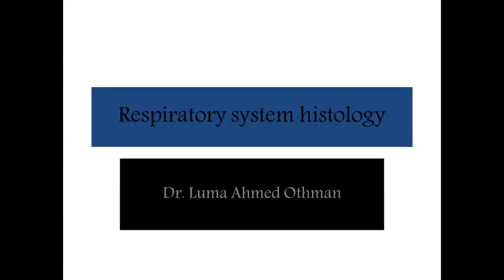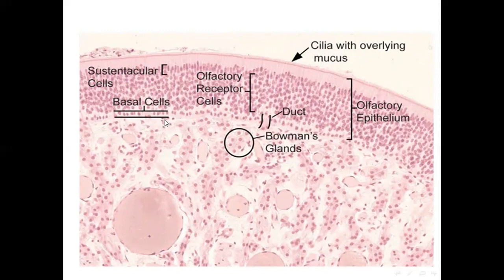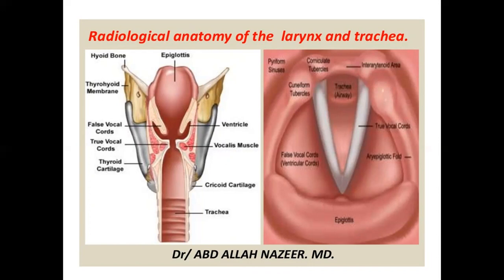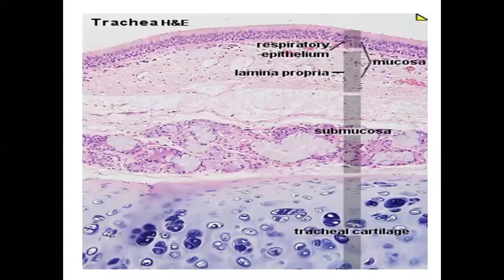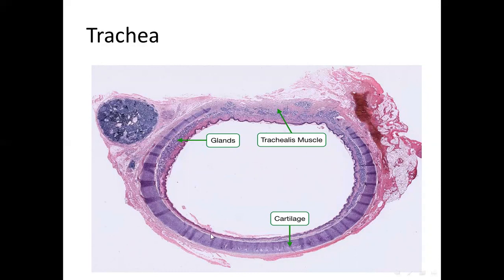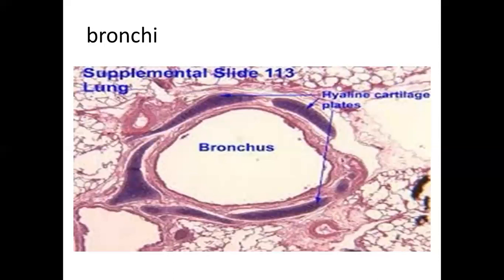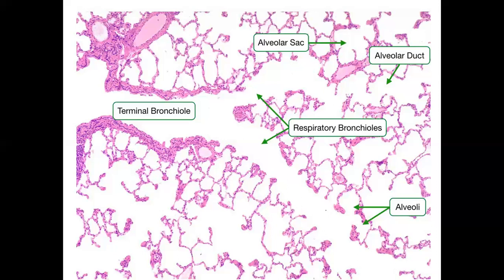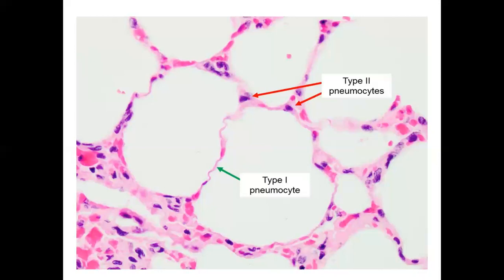respiratory system histology